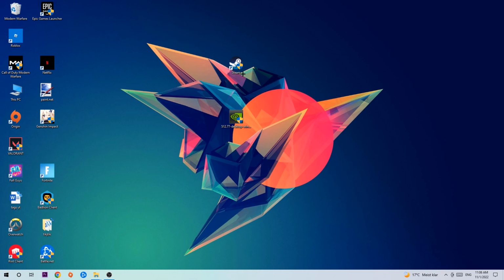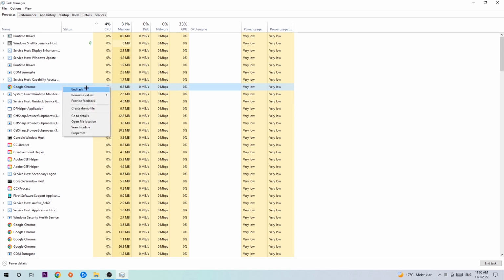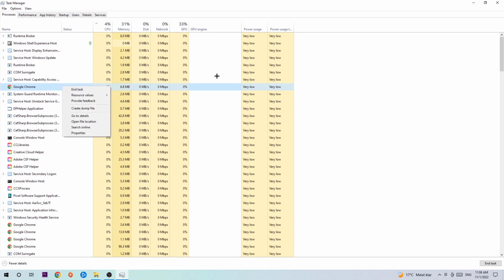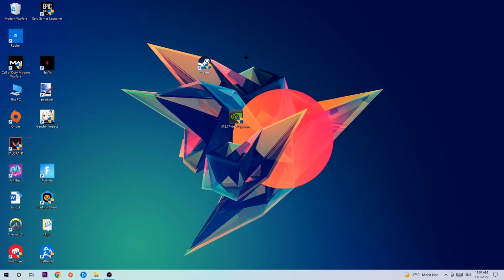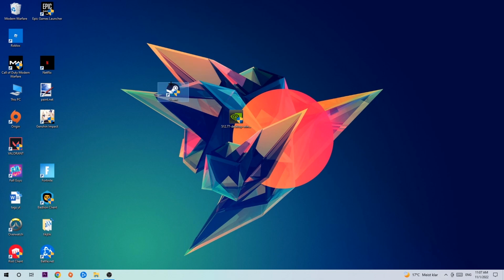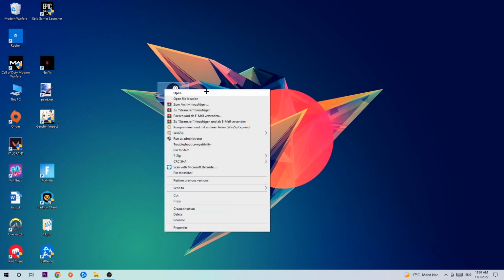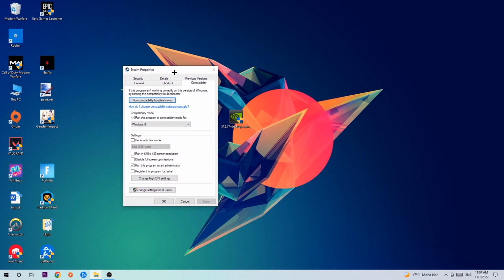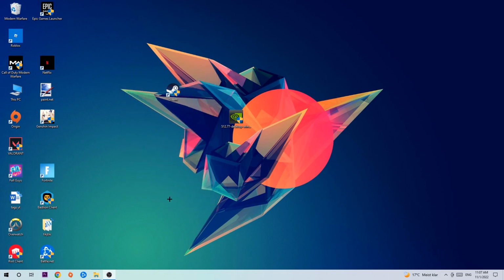Don t Starve together – How to Fix Crash on Startup – Complete Tutorial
how to fix Don t Starve together crash on startup,
how to fix Don t Starve together crash on startup pc,
how to fix Don t Starve together crash on startup ps4,
how to fix Don t Starve together crashing on startup fix,
how to fix Don t Starve together crashing on startup pc,